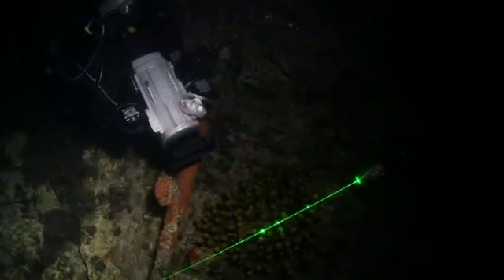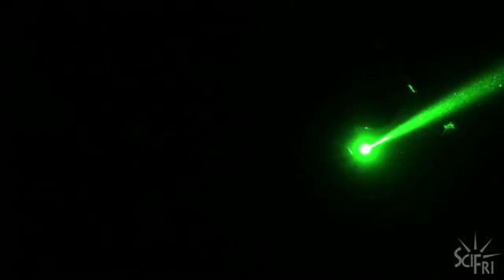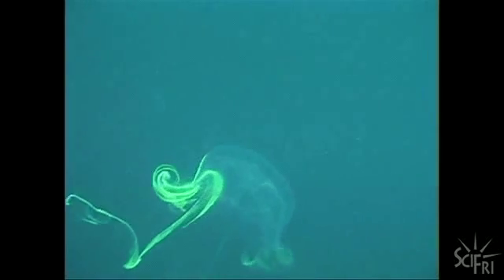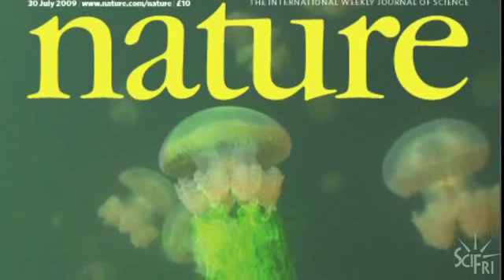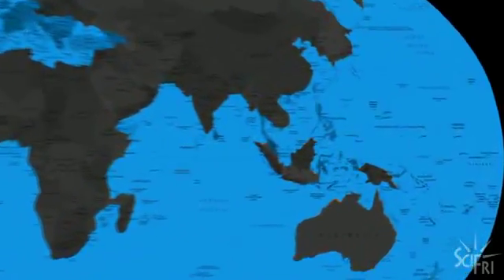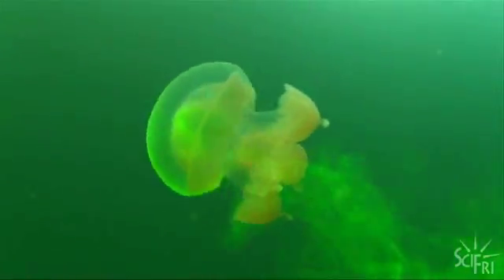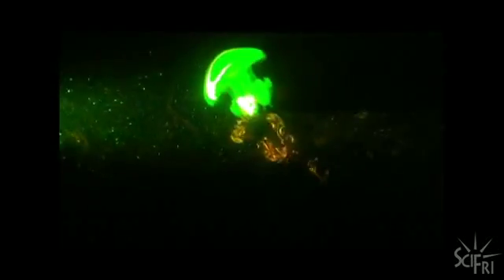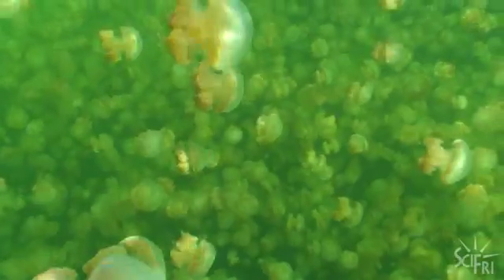jellyfish 081409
John Dabiri, bioengineer at Caltech, has developed new techniques for studying the motion of aquatic animals. In a recent study in the journal Nature, Dabiri and colleagues explain how swimming animals mix the ocean. Ocean mixing is important for the distribution of gases and nutrients throughout the sea, and can even affect global climate